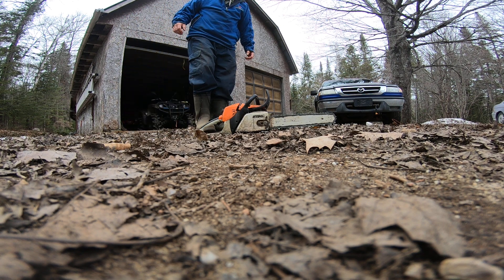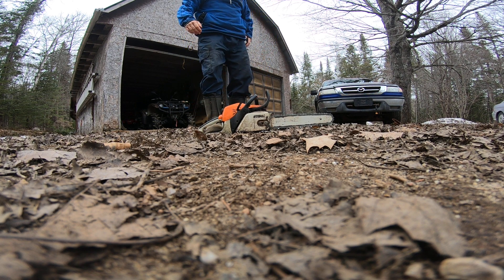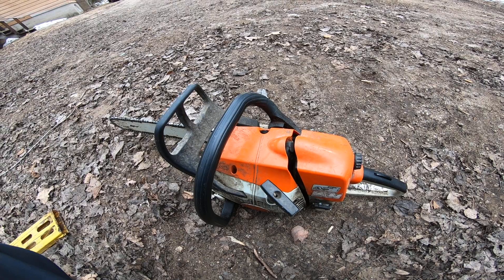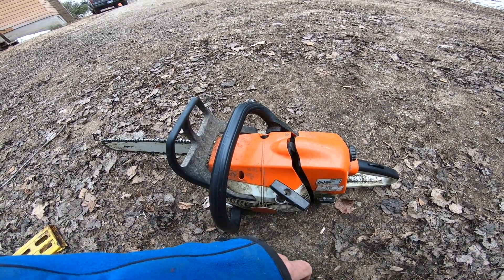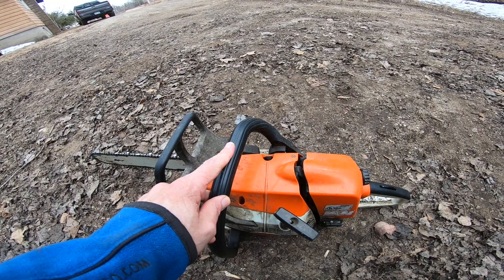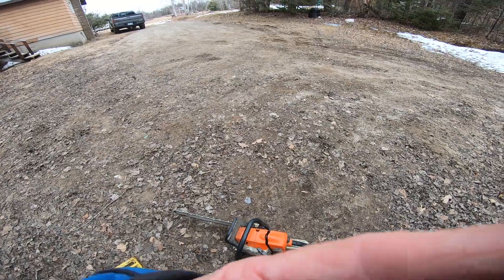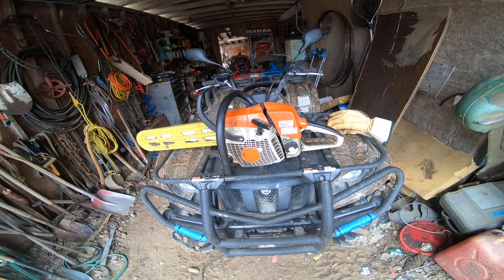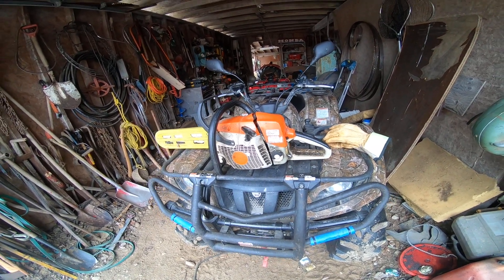How to become a millionaire with a chainsaw ?